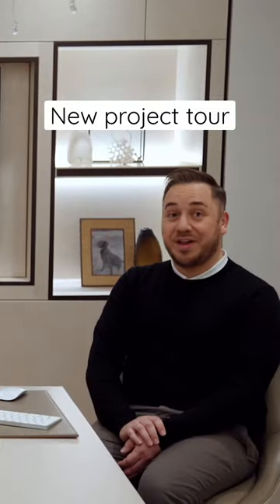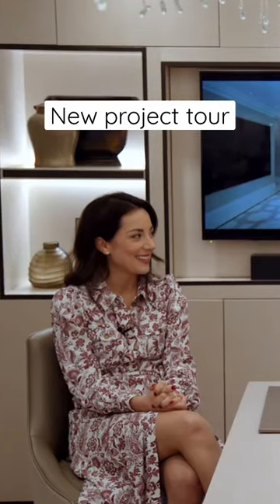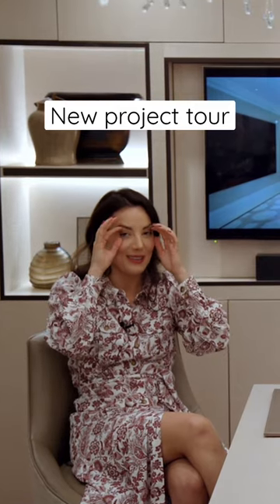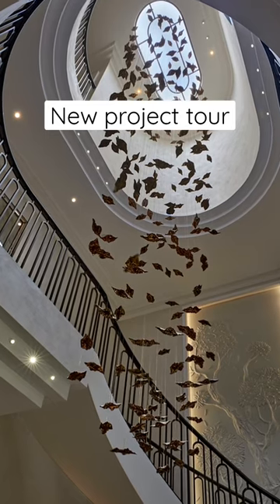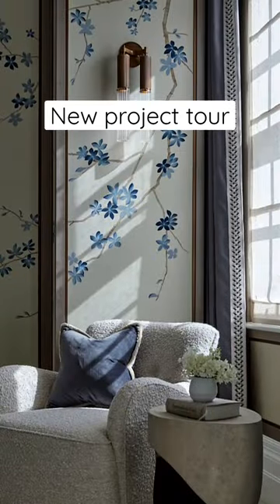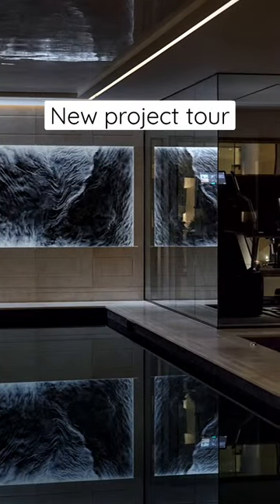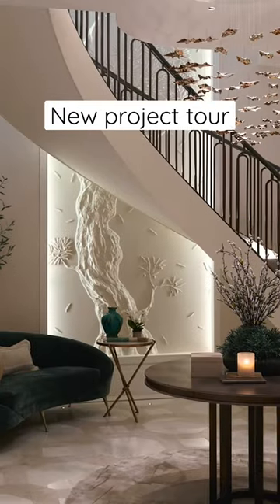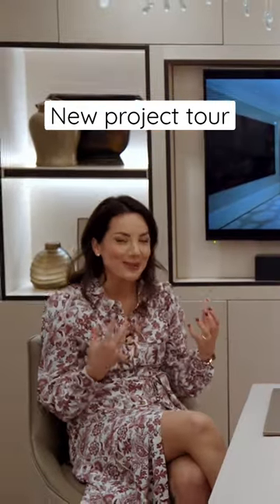Brand new project tour of a London family home